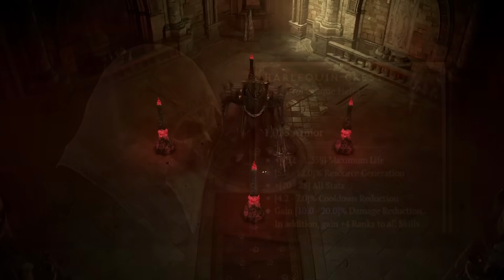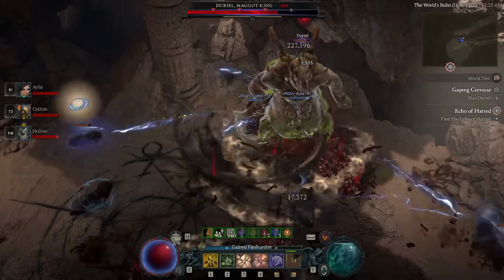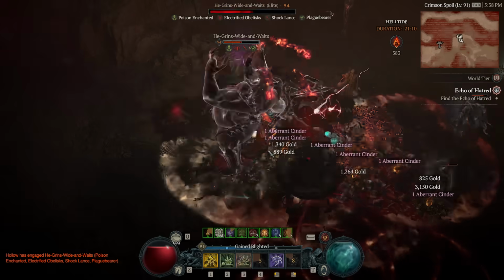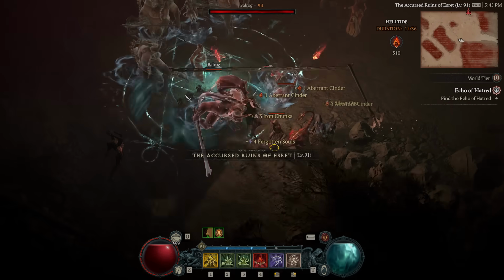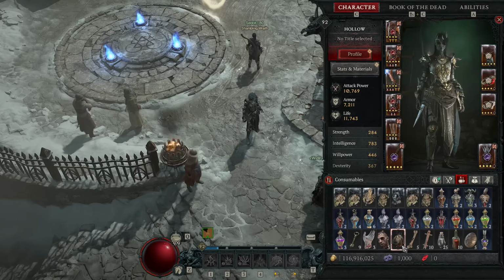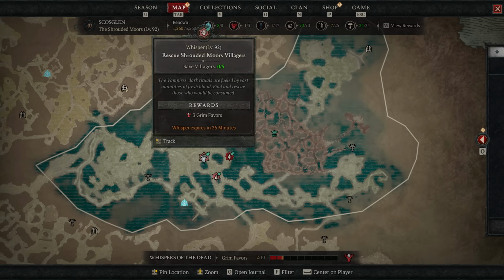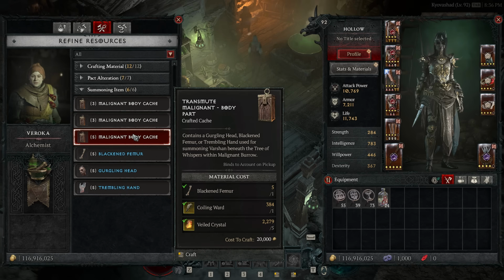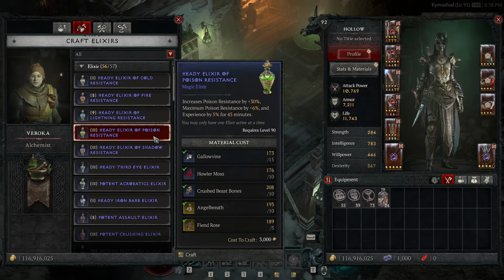Diablo 4 - Do THIS Now - Get ALL Uber Unique Gear FAST & EASY - Ultimate Duriel Speed Farm Guide!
Season 2 has done something RIDICULOUS with Uber Unique gear! Enjoy!

Monster Hunter Rise Sunbreak gameplay is here but for now we look at new Diablo 4 and the Diablo 4 gameplay guide walkthrough breakdown tips tricks explained with Diablo 4 best class Diablo 4 Sorceress Barbarian Necromancer Druid Rogue build guide all abilities spells skills playstyle Diablo 4 most powerful class Diablo 4 best build skills abilities Diablo 4 best leveling build all classes highest damage Diablo 4 best class Diablo 4 Sorcerer Endgame build Diablo 4 Level 1-50 1 to 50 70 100 leveling build Diablo 4 Leveling lvling level guide fast quick tips tricks how to level fast level 100 get to endgame get to nightmare dungeon world tier 4 Troment Diablo 4 Legendaries Legendary Armor Weapon Gear Diablo 4 legendary item drop sacred gear armor weapons ancestral gear armor weapon Diablo 4 fast legendary farm Diablo 4 best legendary Diablo 4 Unique Gear Diablo 4 all class classes best unique gear Diablo 4 unique gear target farm Diablo 4 Legendary Aspect Target Farm guide Diablo 4 Season 2 Season of Blood Echo of Varshan Lord Zir Beast in the Ice Grigoire the Galvanic Saint Uber Duriel Echo of Duriel Living Steel Shards of Agony Mucus Slick Egg Distilled Fear Malignant Heart Exquisite Blood farm uber uniques unique fast duriel shaco harlequin crest!